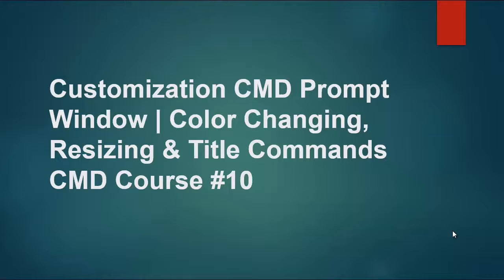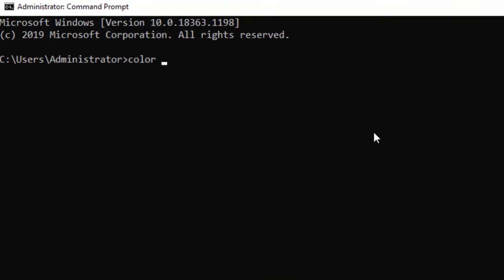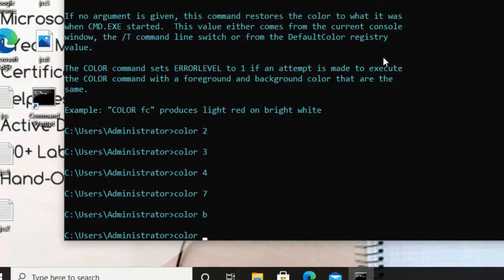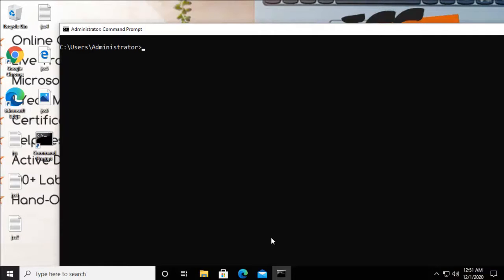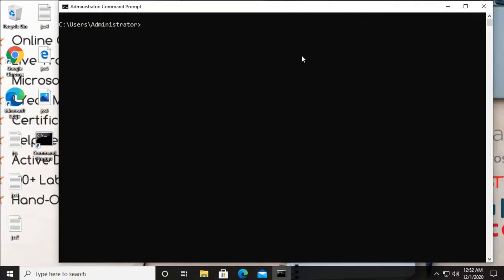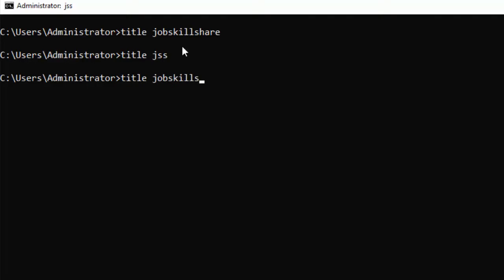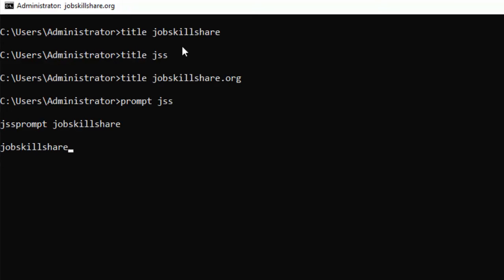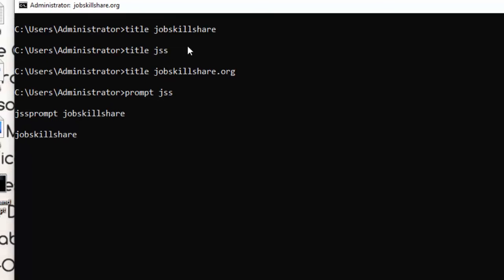Color Changing, Resizing & Title Commands | Part 10